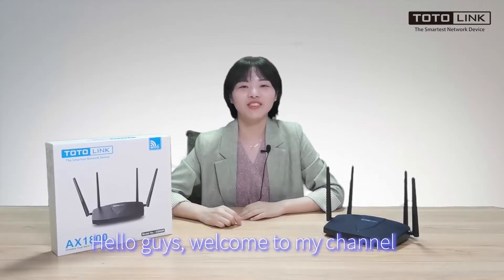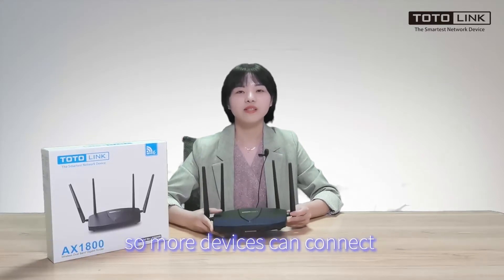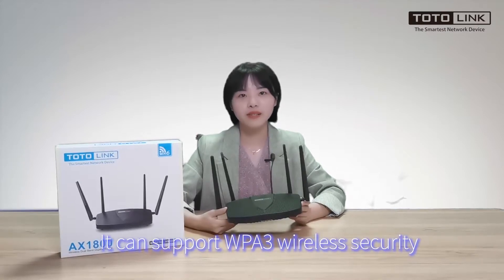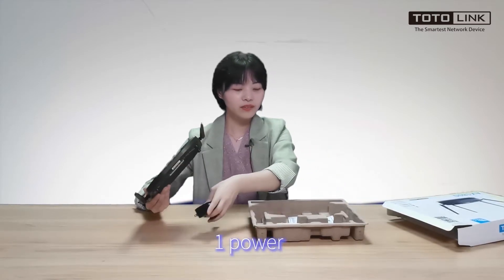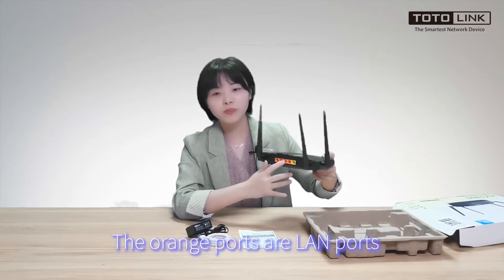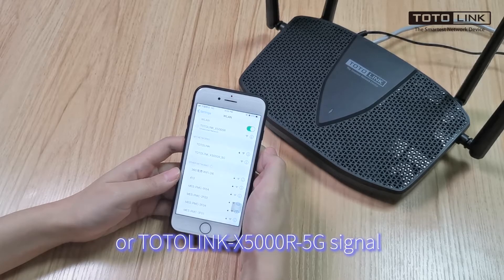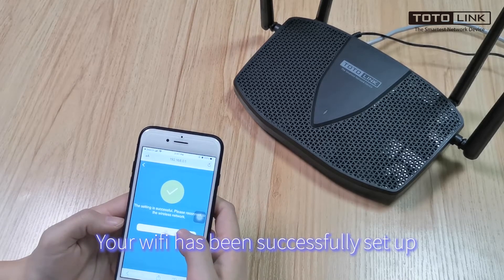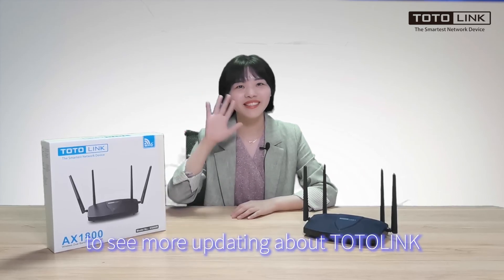How to Set Up TOTOLINK WiFi6 AX1800 Router X5000R?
The basic setting about TOTOLINK X5000R, WiFi6 Router AX1800